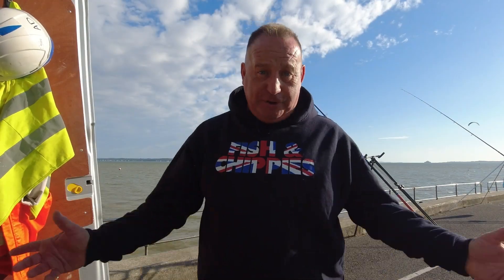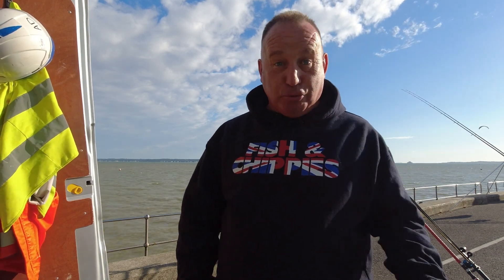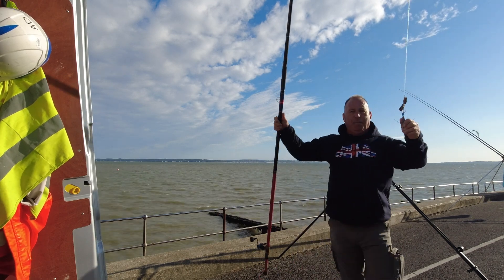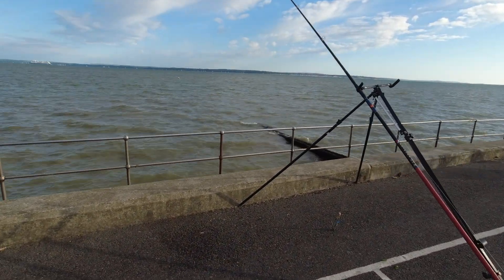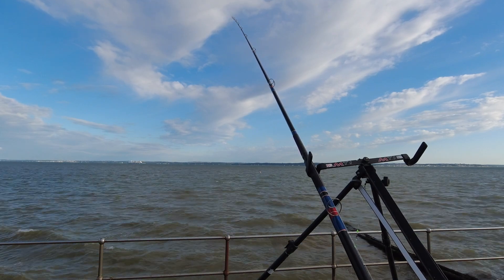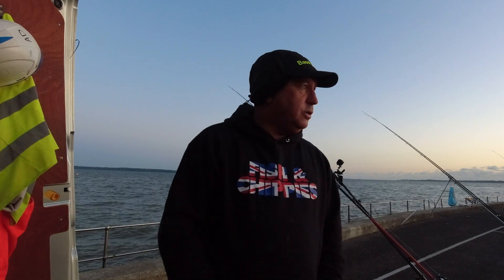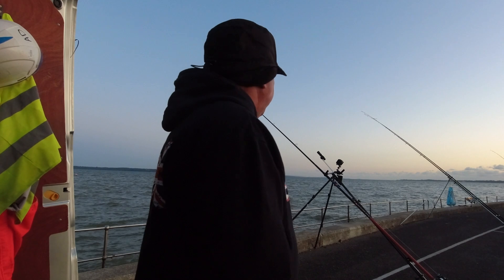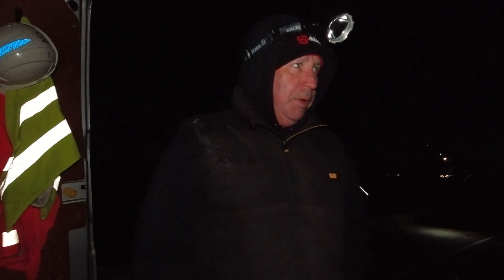UK Solent Sea fishing June 2022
Great short session on the Solent at Hill Head Hampshire. With rods packet and bait ordered, decided to head down to the coast for some smoothound  fishing. What A great trip.